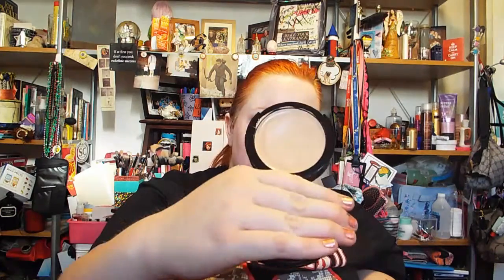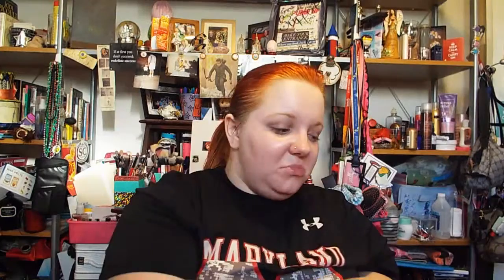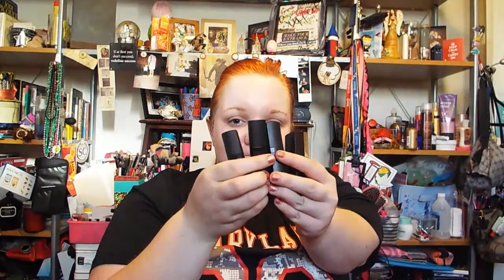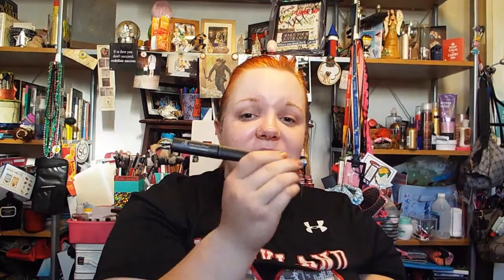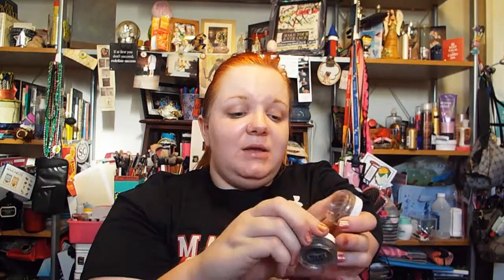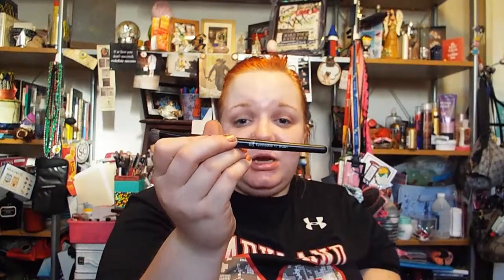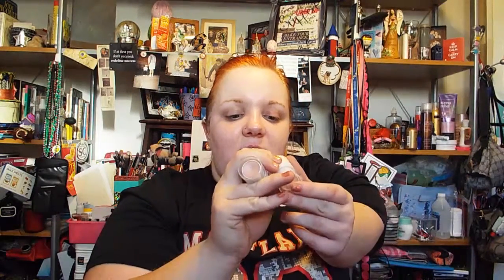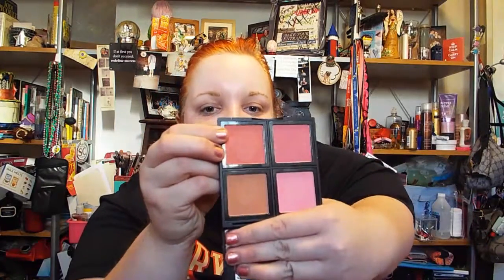June Jubilee Day 8: The Best and Worst of ELF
*PLEASE READ*
Hello Stars! Welcome back to another addition to my June Jubilee series! Today I'm making my very own of a very popular video- The best and worst (and in between) of ELF.  What are some of your favorite, or not so favorite, products by ELF? I would love to know, so be sure to put it down in the comments!

Mentioned Blog and Video Posts

Links
Instagram (professional): @emmadelfosse_mua
Instagram (personal): @canvas_ofa_face